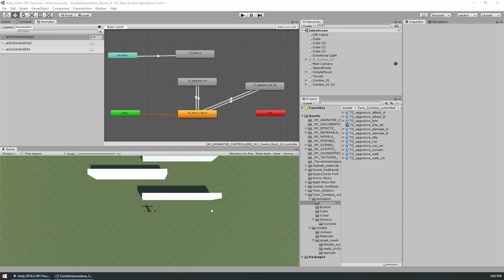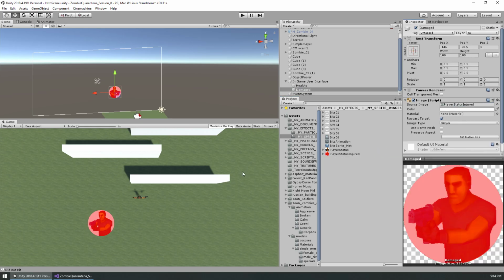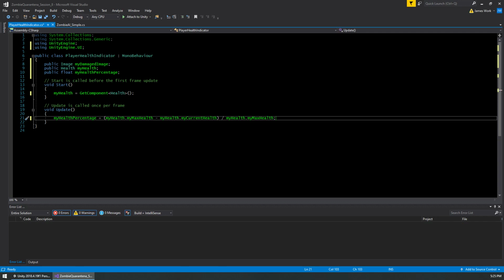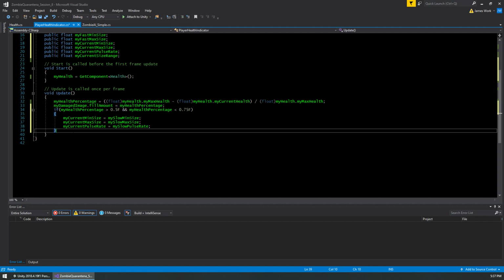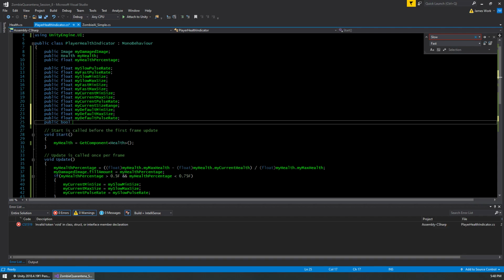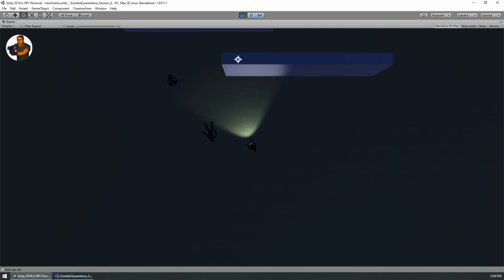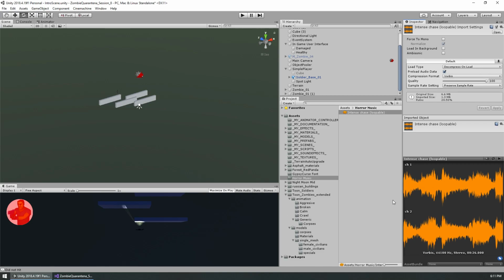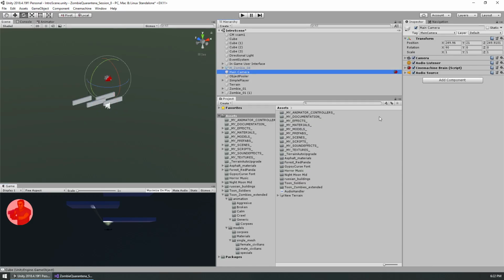ZQ 08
We clean up the Animation Event, observe our Player taking damage, add a Damage indicator in the UI so the Player can tell he's getting his face chewed off, add a fancy but simple effect to the Damage indicator, play with the very very very basics of the Lighting in the game, add a Flashlight, add a Cookie to the Flashlight, and finally add in our music and our first sound effect: a gunshot!